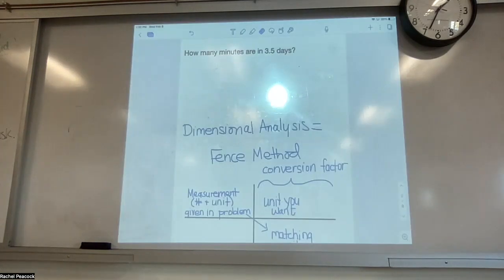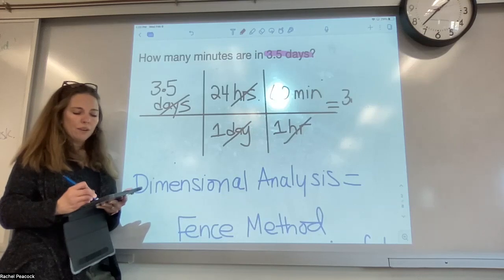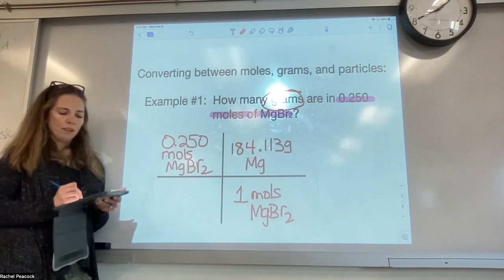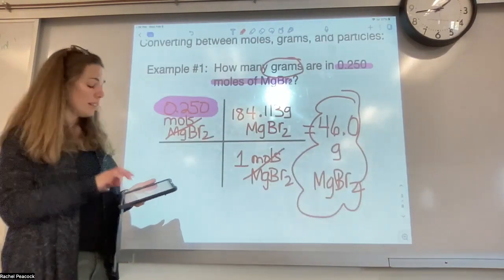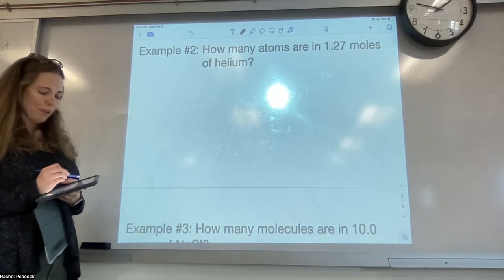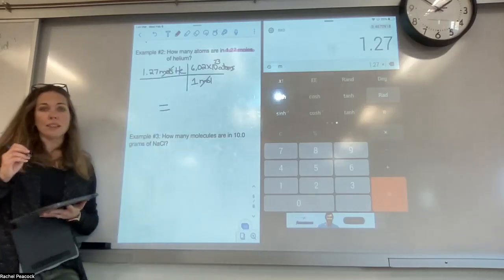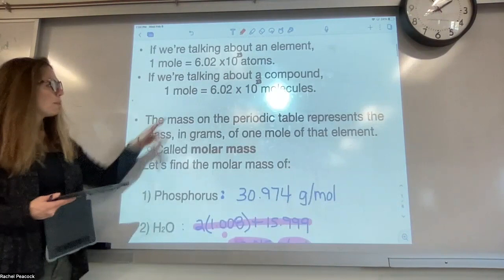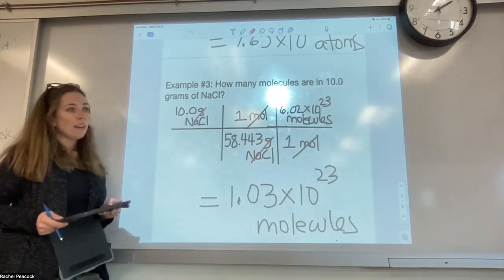Mole Conversions video